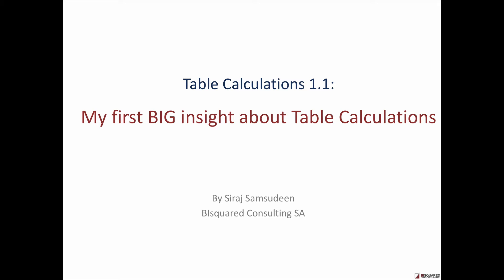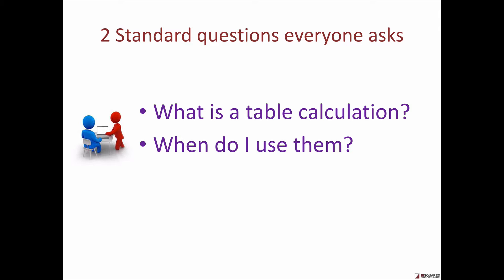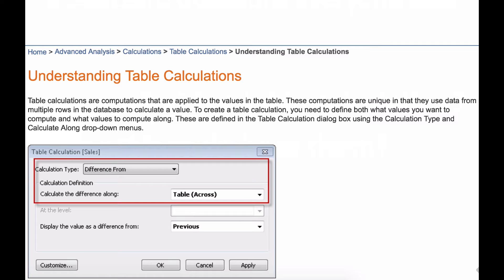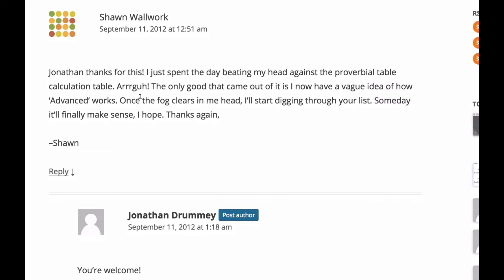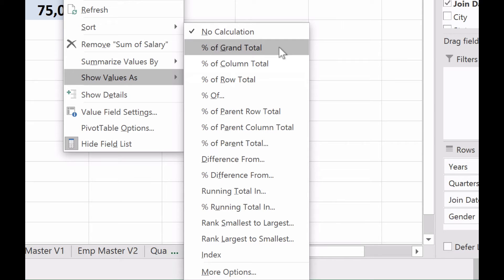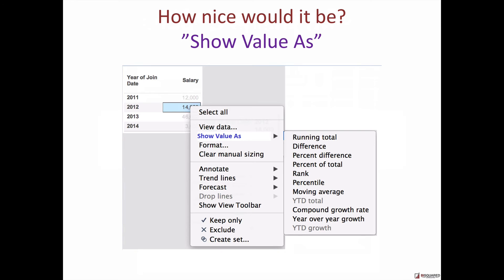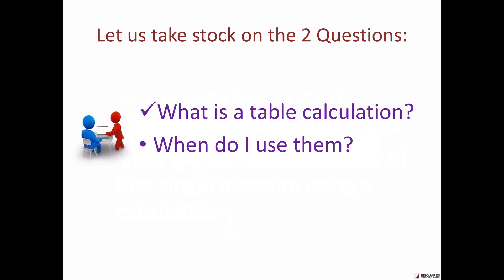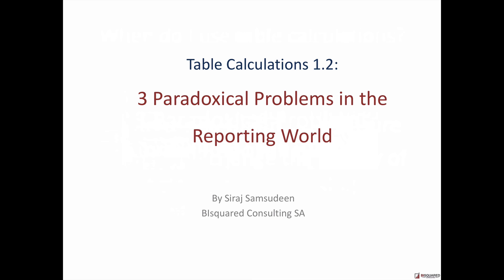Table Calculations 1.1 - My first big insight about Table Calcs